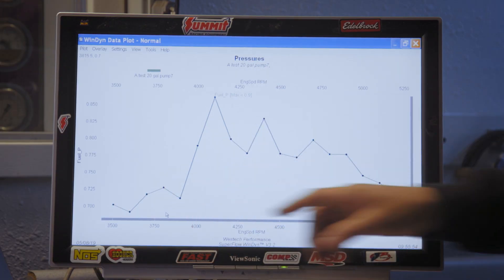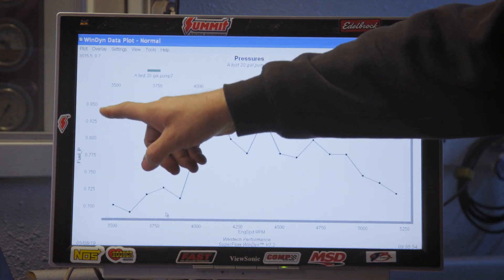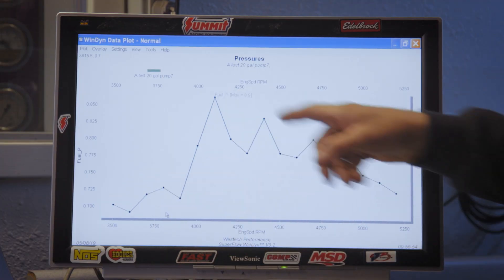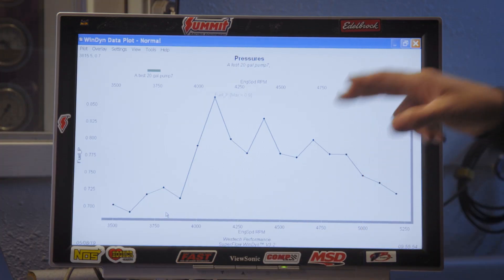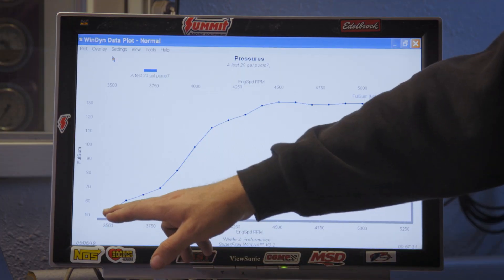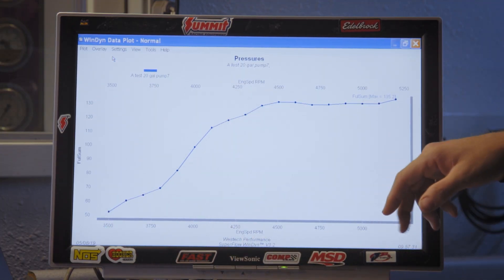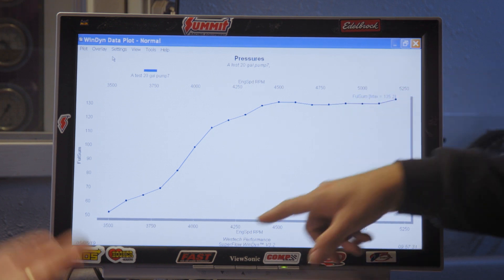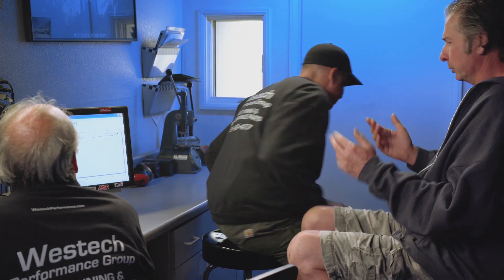Battle of the Budget Fuel Pumps—Engine Masters Preview Ep. 50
How much fuel pump power does your motor need? This time on Engine Masters presented by AMSOIL, we investigate the limits of four budget, mechanical pumps on our very streetable, 500 horse 372 Chevy. Can these budget pumps keep enough pressure and flow to support our power numbers? What about the power that you’re making? If you’re anything like us, this might motivate you to take a second look at your own fuel system.